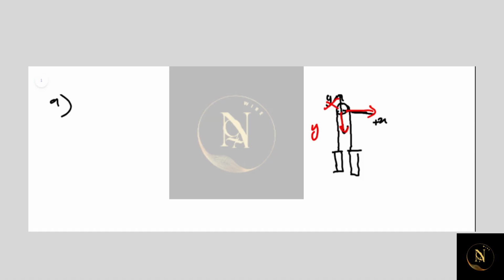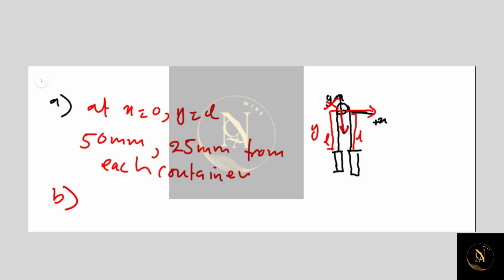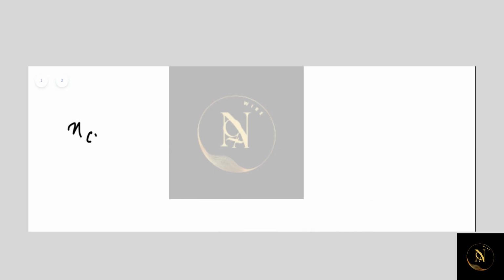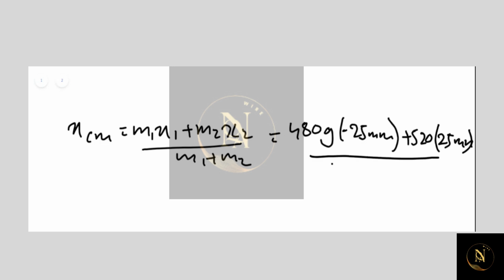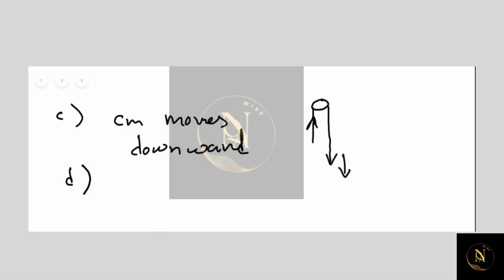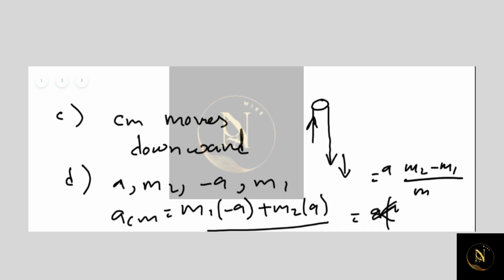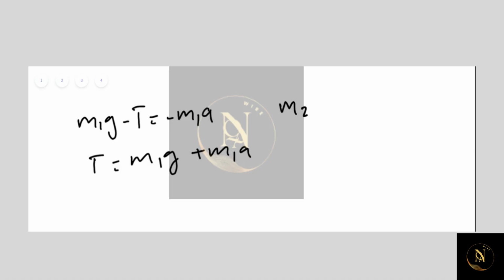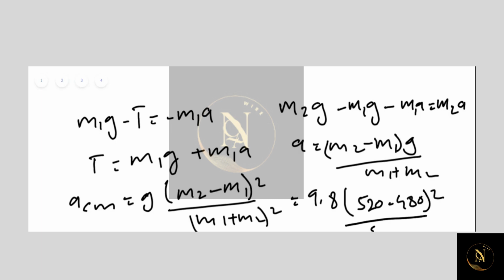In Fig. two identical containers of sugar are connected by a cord that passes over a frictionless pu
In Fig. two identical containers of sugar are connected by a cord that passes over a frictionless pulley. The cord and pulley have negligible mass, each container and its sugar together have a mass of 500 g, the centers of the containers are separated by and the containers are held fixed at the same height. What is the horizontal distance between the center of container 1 and the center of mass of the two-container system (a) initially and (b) after 20 of sugar is transferred from container 1 to container 2? After the transfer and after the containers are released, (c) in what direction and (d) at what acceleration magnitude does the center of mass move?